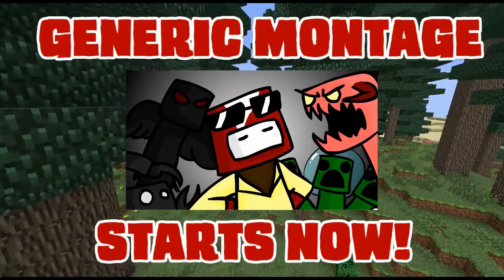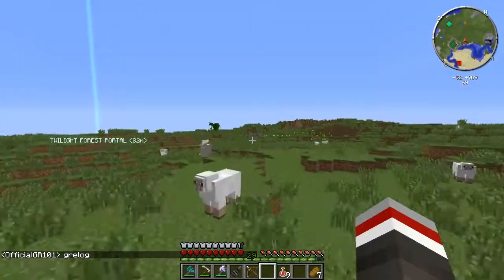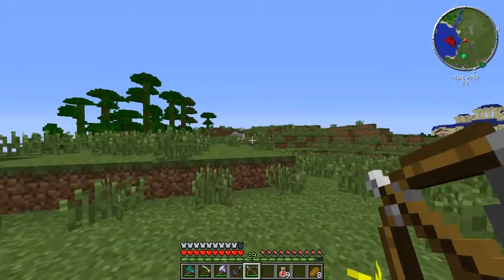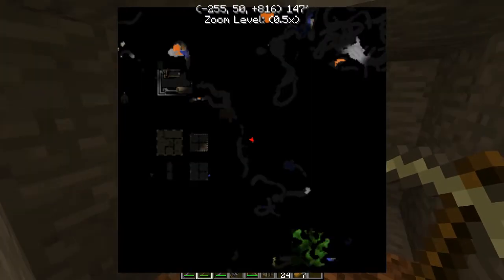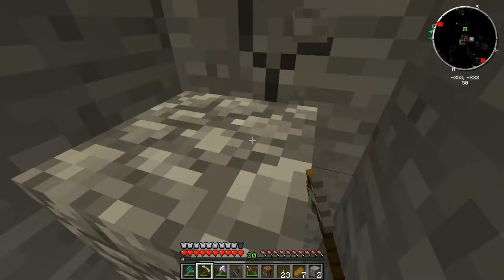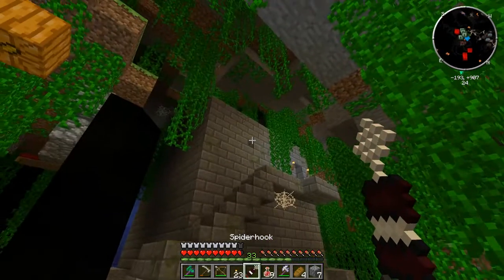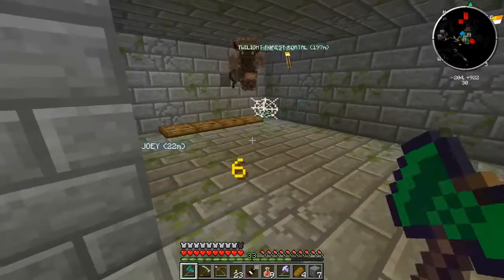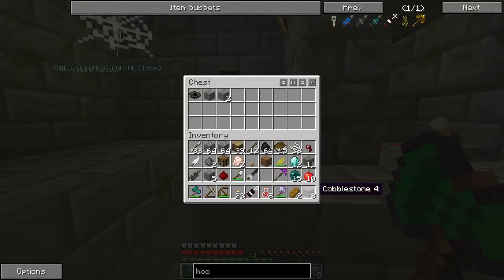GOBLIN AND SPIDER BOSS FIGHT! | MEKACRAFT SEASON 3 Ep.11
WE TAKE ON MORE THEN ONE BOSS!